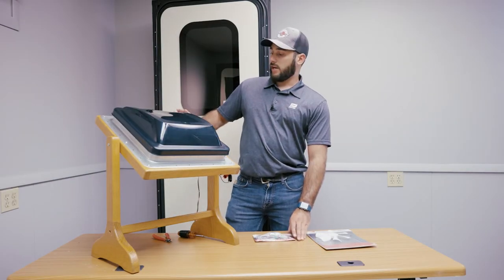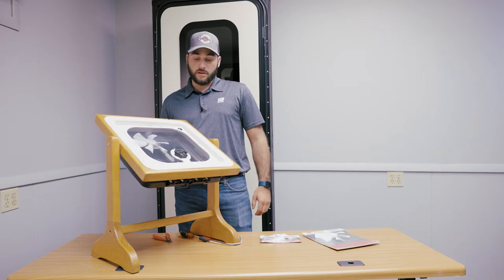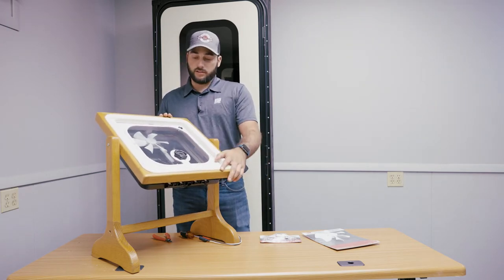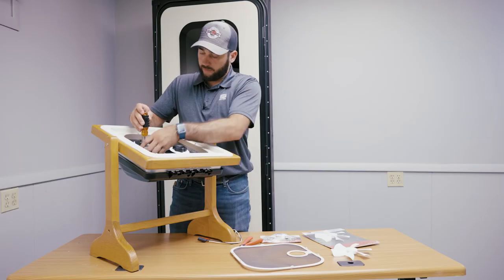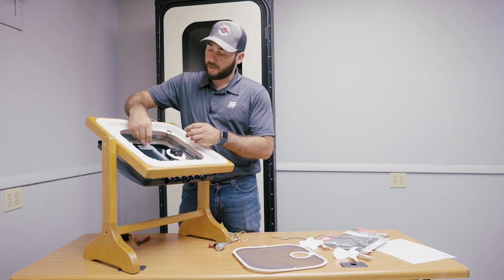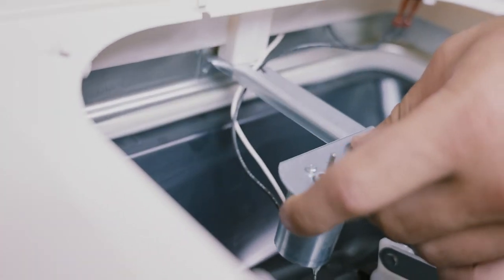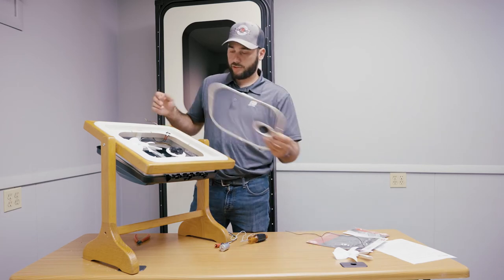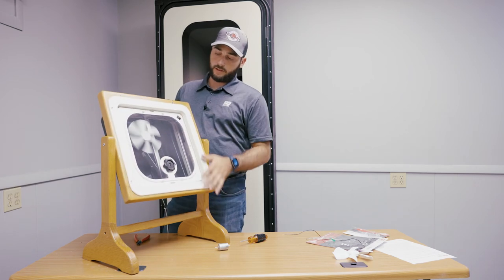DEXTER TV - How to Install an RV Roof Vent Fan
Step-by-step instructions on how to adjust and fix your RV fan blade and motor (BVD0218-00) by DEXTER.